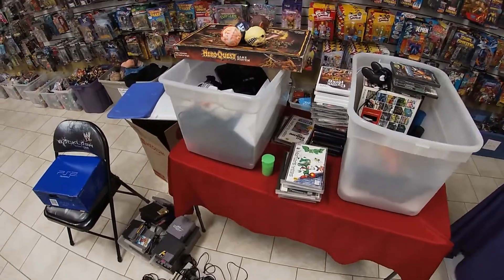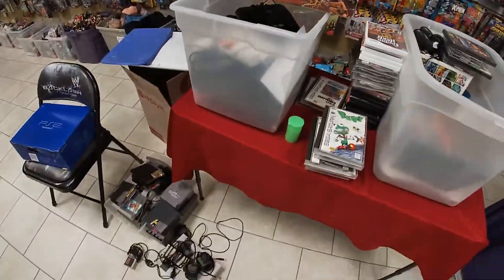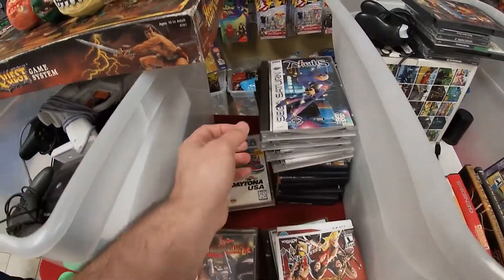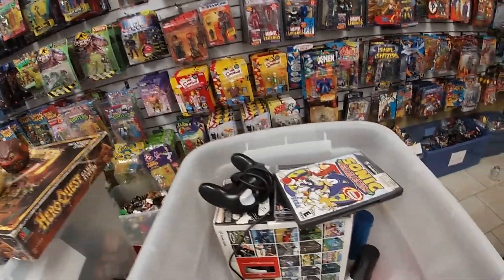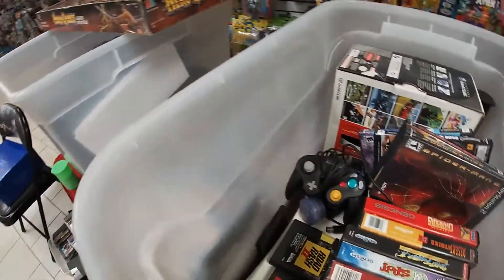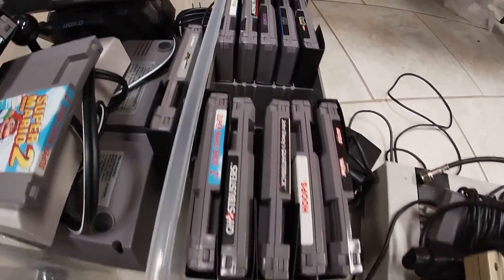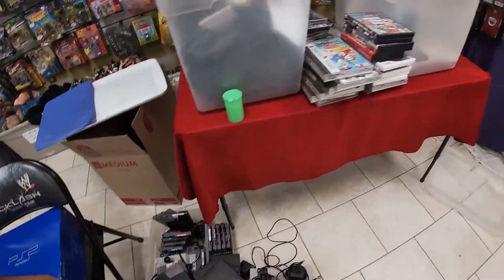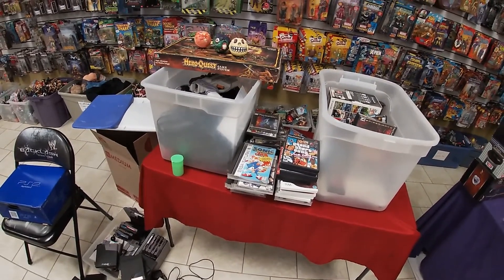Vintage Video Game Collection Sega Saturn NES +++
daily collections including some nice video games